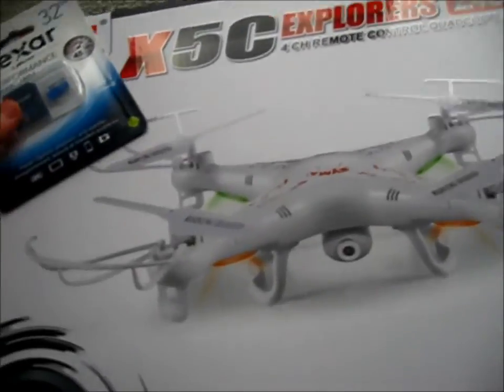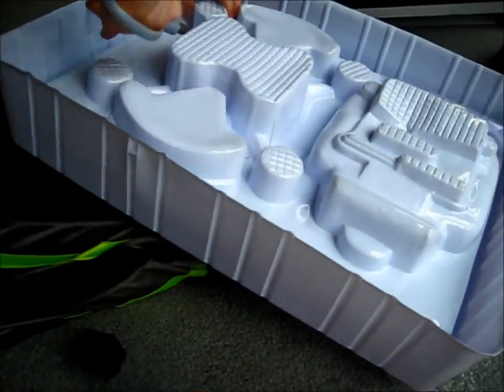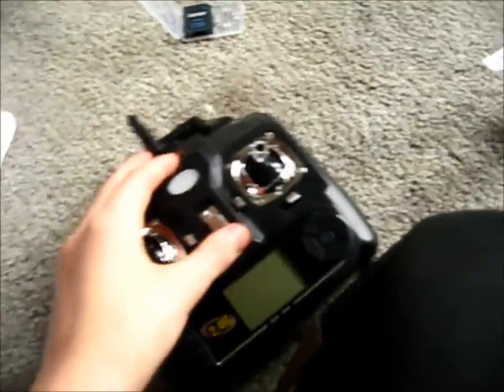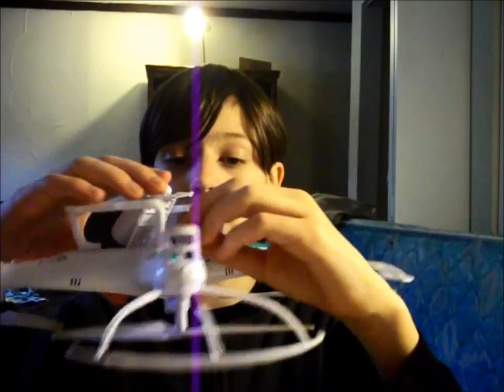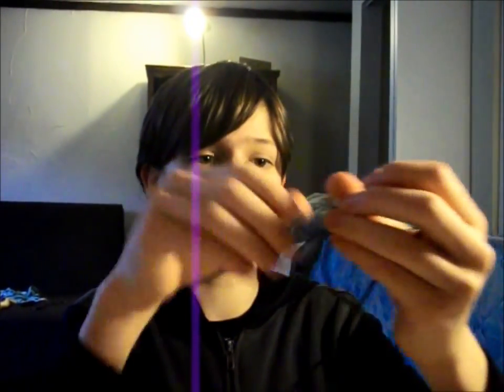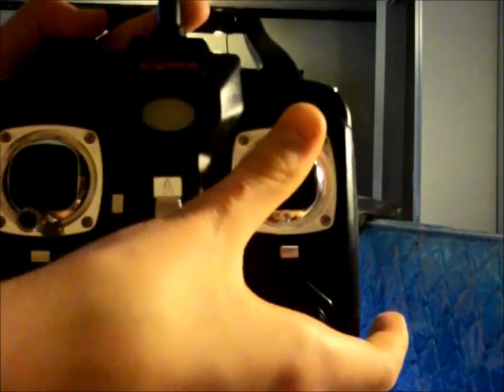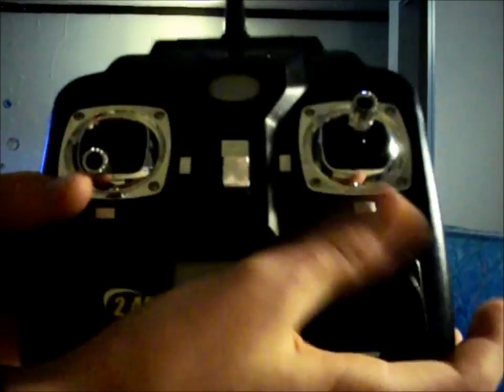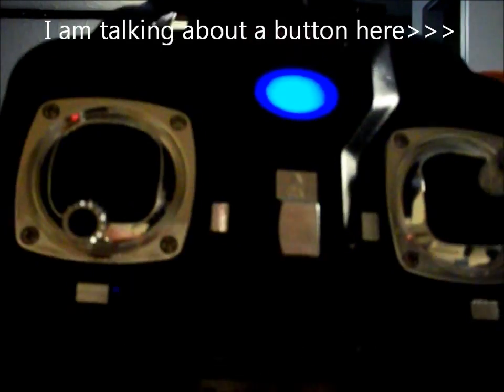Syma X5C Quadcopter drone! Unboxing, Reveiw, And Controls!